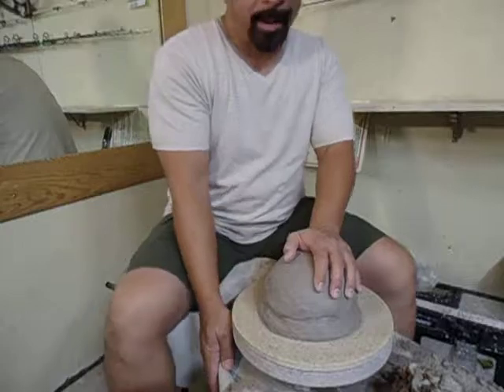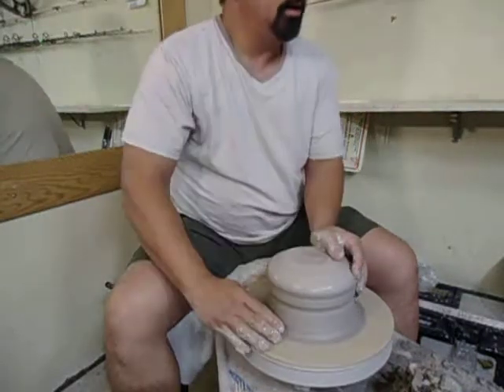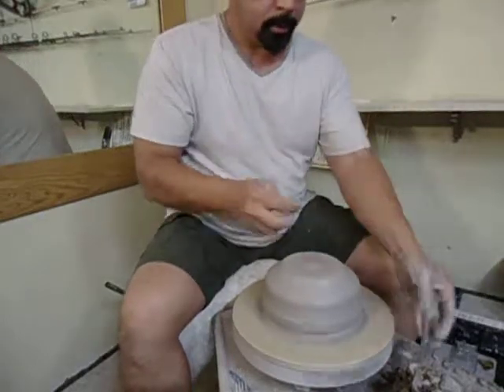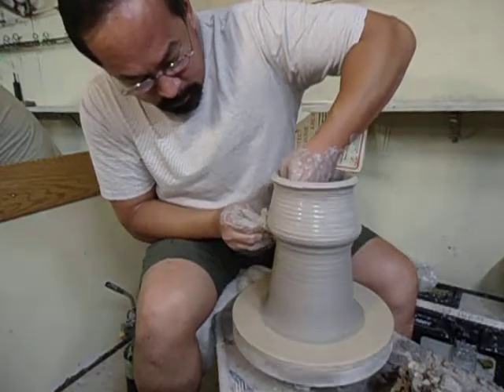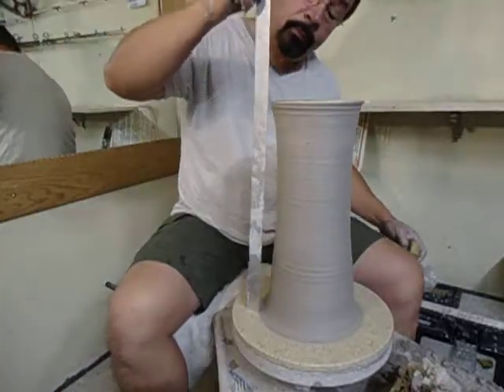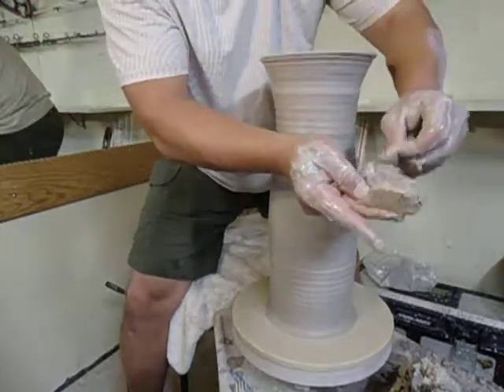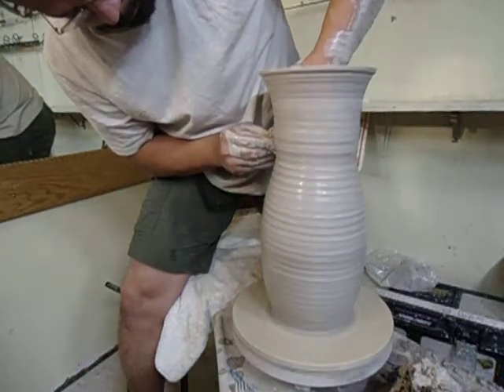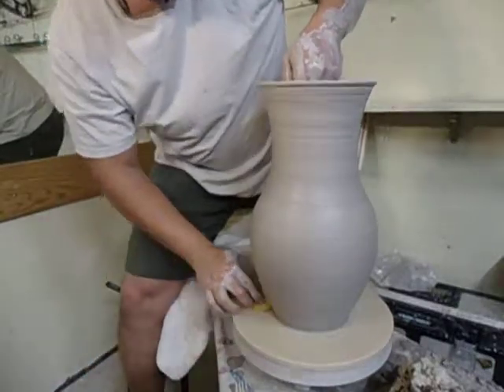Large vessel throwing demonstration.  Nolan Windholtz  of Round Tree Pottery.   Making my Exlarge Naughty Cat.